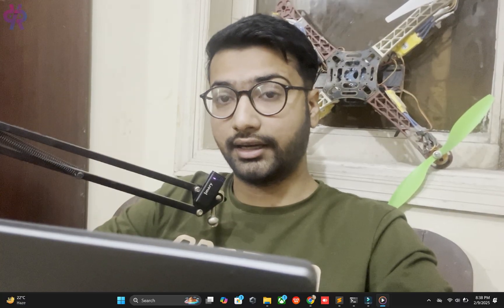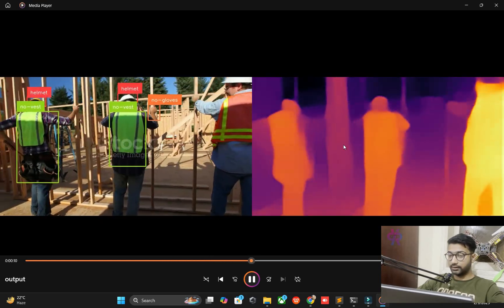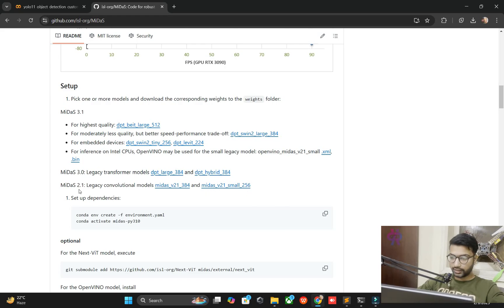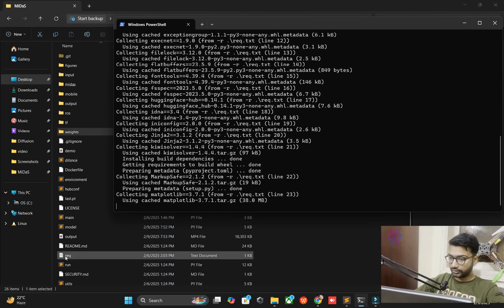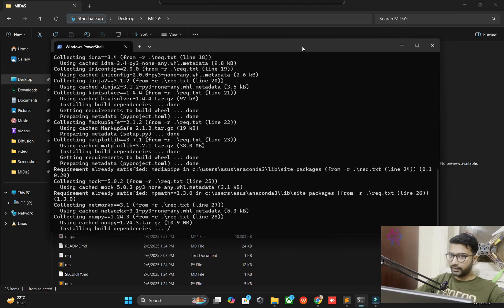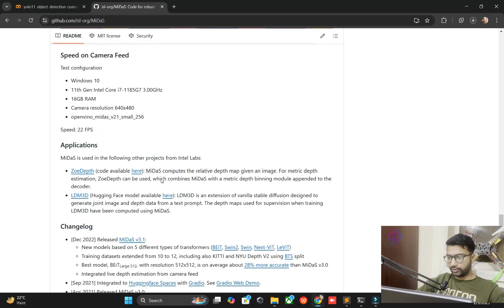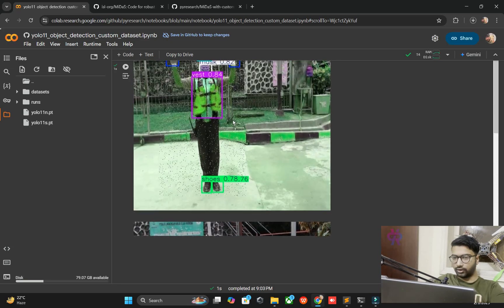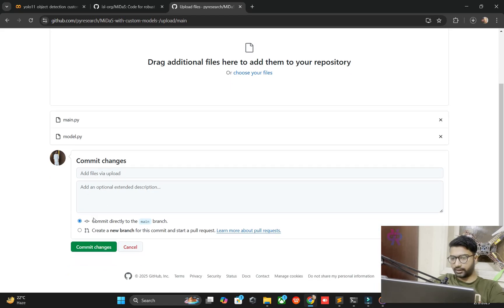AI Depth Estimation with MiDaS 3.1 on Live Webcam & Custom Models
Explore AI-powered depth estimation using MiDaS 3.1! Watch as we implement real-time depth mapping on a live webcam and test custom models for enhanced accuracy. Perfect for AI and computer vision enthusiasts!